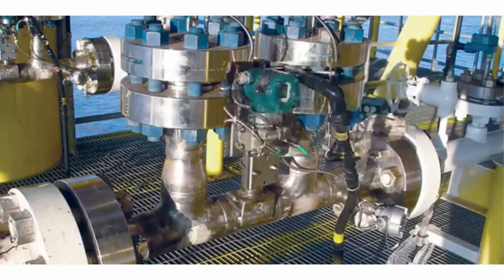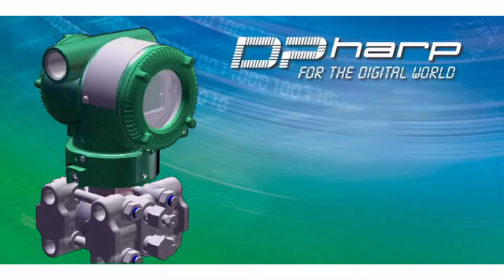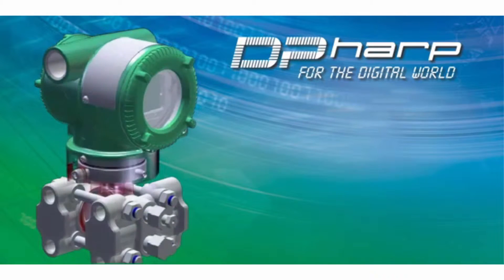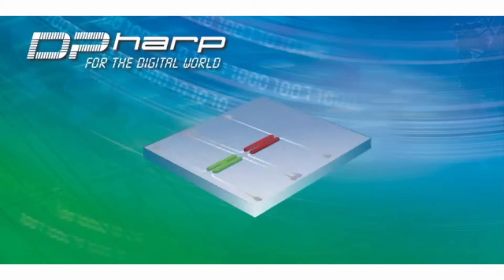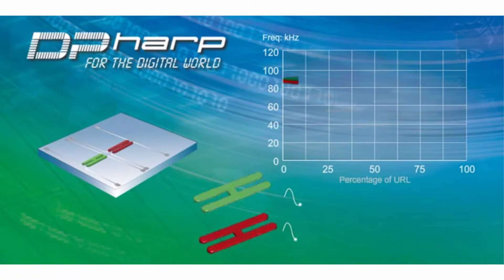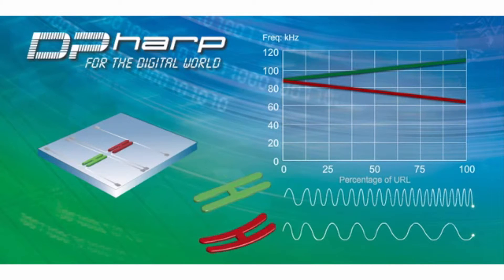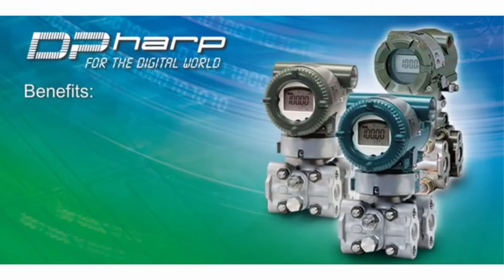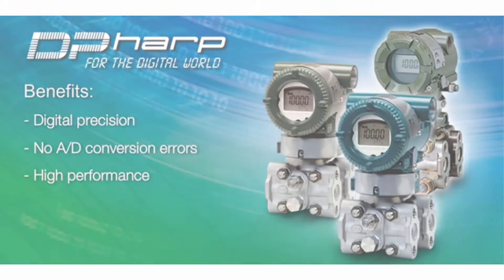Digital Differential Pressure Sensor - Yokogawa DPharp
For industrial process measurement and control use, Yokogawa's DPharp silicon resonant sensor features superior stability and repeatability, while eliminating hysteresis. Temperature effects are less than 1/10th of other silicon technologies (10 ppm/deg C), providing stability in demanding process measurement and control scenarios. Sensor output exhibits significantly higher signal to noise ratio, compared to analog sensors. The current silicon resonant sensor delivers output level at least four times greater than previous generation piezoresistance silicon sensors. Errors resulting from temperature and static pressure are insignificant in relation to total output.
The innovative DPharp sensor is available on Yokogawa's full line of digital pressure transmitters and manometers.